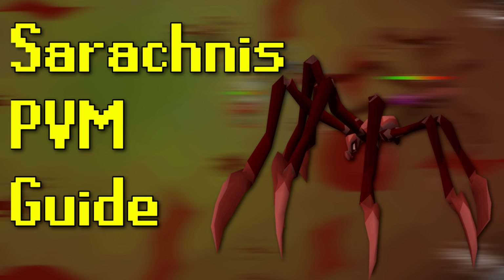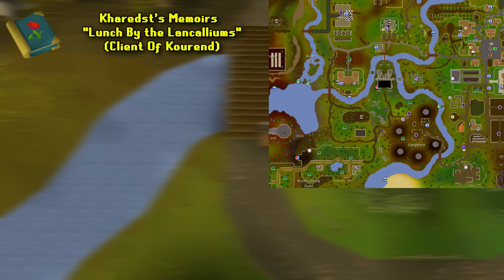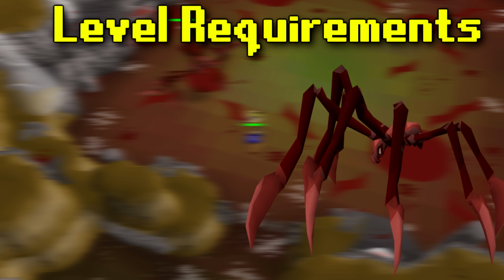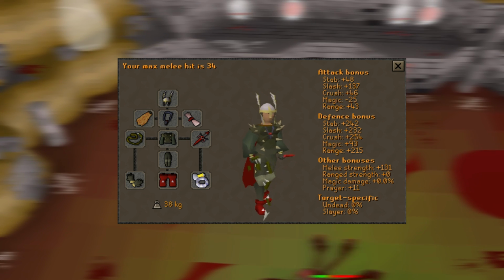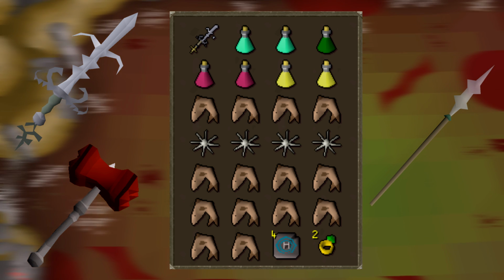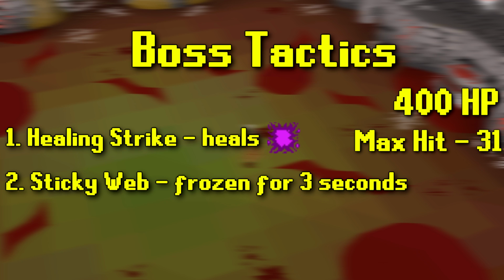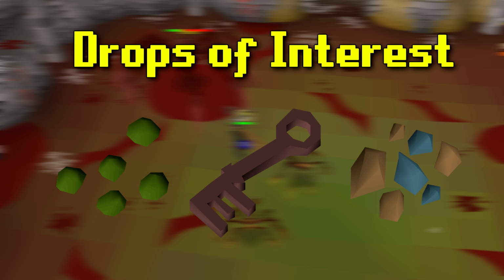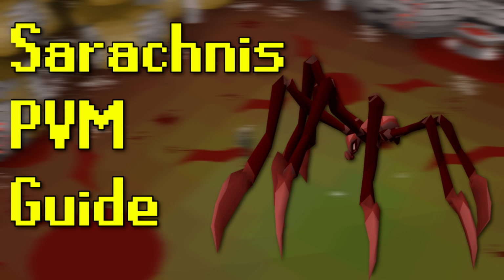OSRS Sarachnis Complete PVM Guide (New Spider Boss)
0:47 Transportation Methods
1:47 Level Requirements
2:31 Gear Setup
3:24 Inventory Setup
4:12 Boss Mechanics
5:35 Drops of Interest
7:00 Full Kill